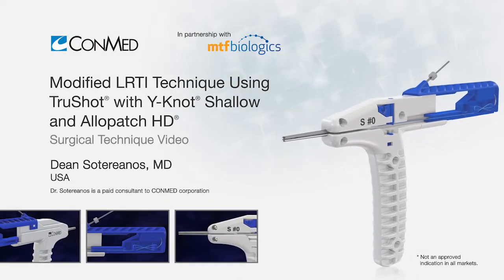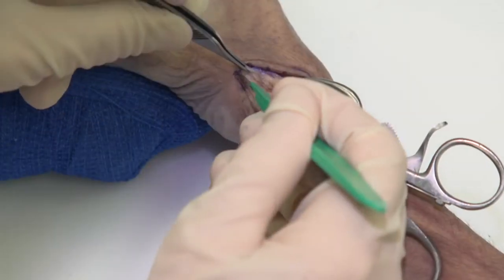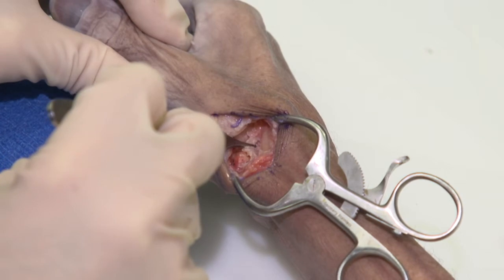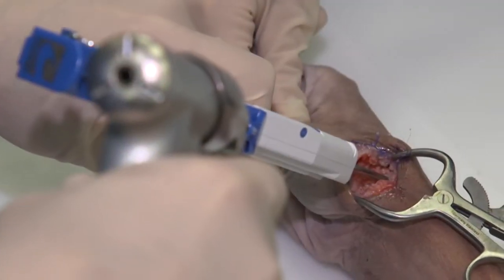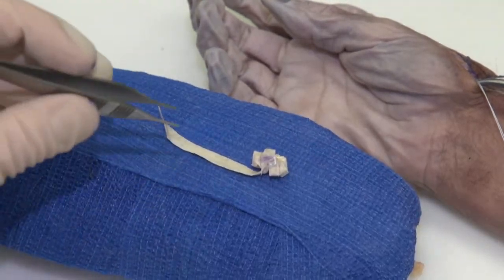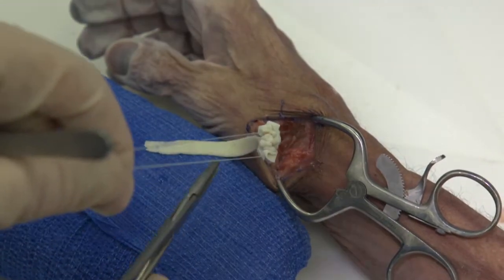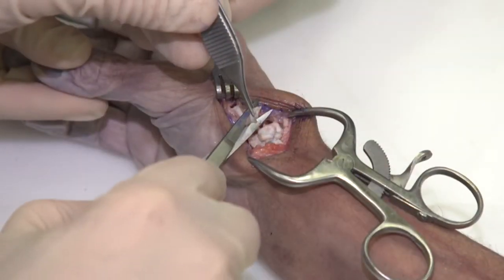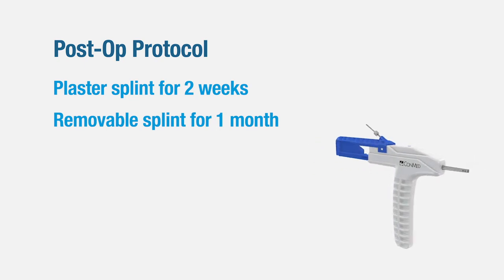MEDHOLD dr sotereanos modified lrti technique using trushot with y knot shallow and allopatch hd